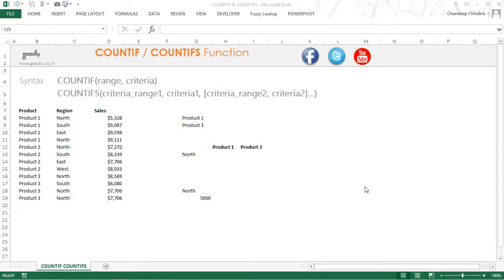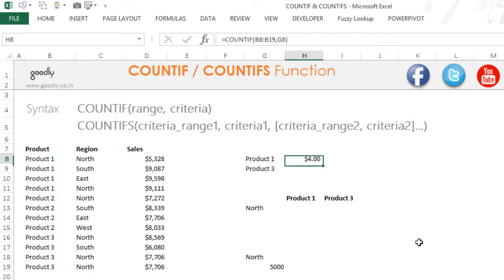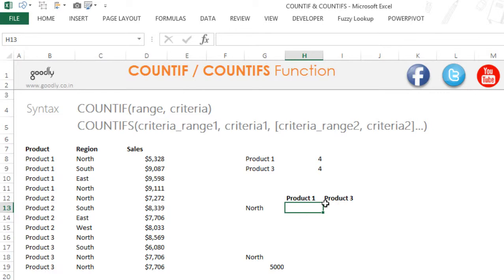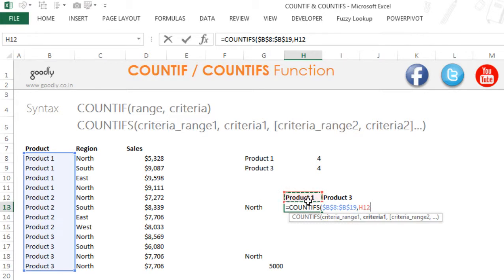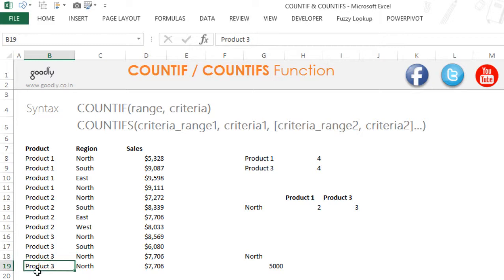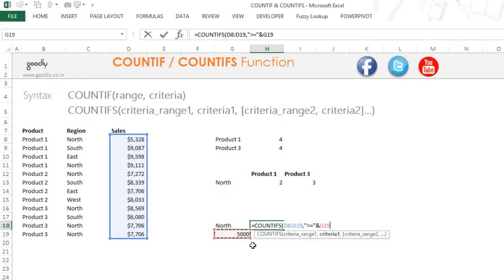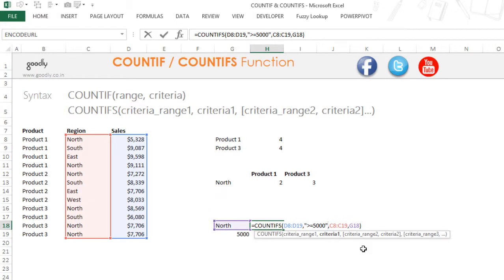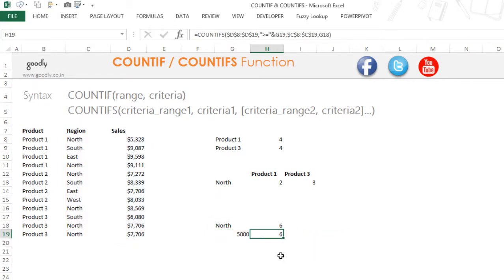COUNTIF AND COUNTIFS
Learn to use the COUNTIF and COUNTIFS Functions with a simple example, cases and downloadable files.

- - - - My Courses - - - -
✔️ Mastering DAX in Power BI -